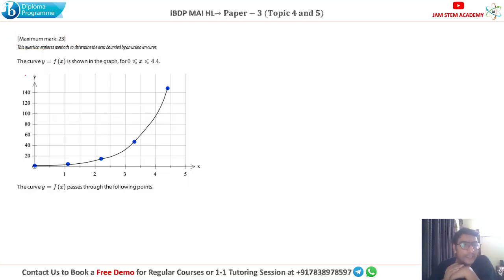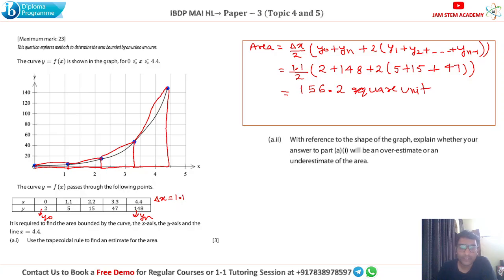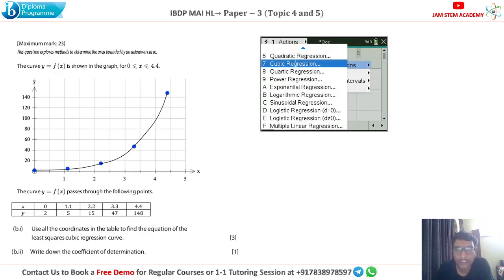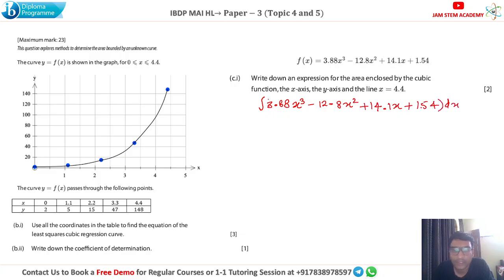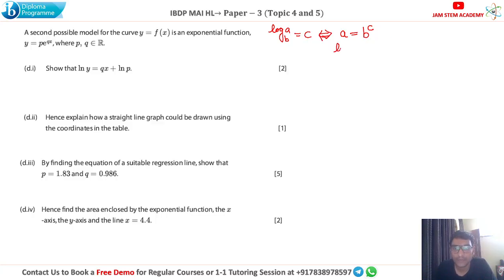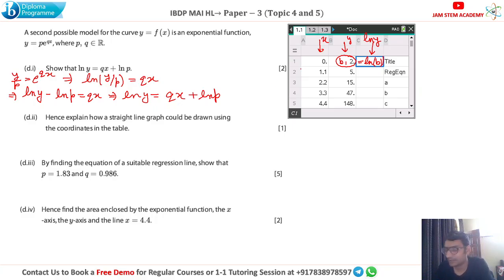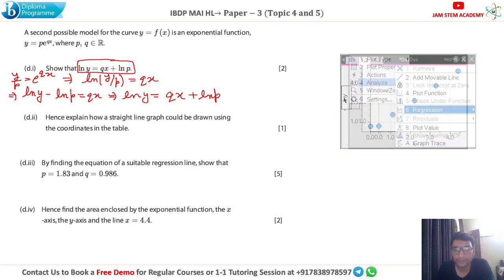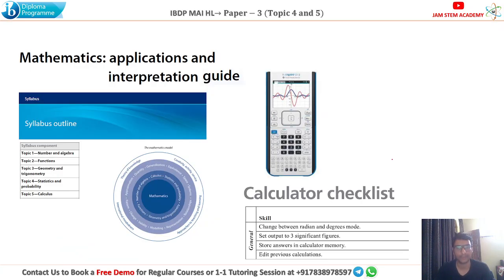P3#2 DP MAI HL Paper 3 question Topic 4,5 Statistics and calculus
Topics:
1. Number and Algebra
2. Functions
3. Geometry and Trigonometry
4. Statistics and Probability
5. Calculus

In this video, we solve a Topic 4 (Statistics) Paper 3 style question for IBDP Mathematics: Applications & Interpretation (AI HL/SL). This question integrates multiple core statistical concepts, making it ideal for exam preparation.

You will learn how to apply:

Hypothesis testing framework
t-tests (including paired t-test)
p-values and significance levels
Chi-squared (χ²) goodness of fit test
Chi-squared (χ²) test of independence
Use of matrices and spreadsheet techniques
Interpretation of mean and standard deviation
area under curve
modelling functions
model regressions using GDC

This video is especially useful for students preparing for IB Math AI Paper 3, where real-life context and technology (GDC/spreadsheets) play a key role.

🎯 Focus: Concept clarity + exam strategy + calculator use
📊 Perfect for last-minute revision and deep understanding
📌 Perfect for:
IBDP Math AI SL & HL students
Statistics foundation and revision
Internal Assessment data analysis
Exam preparation with real-life context

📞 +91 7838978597